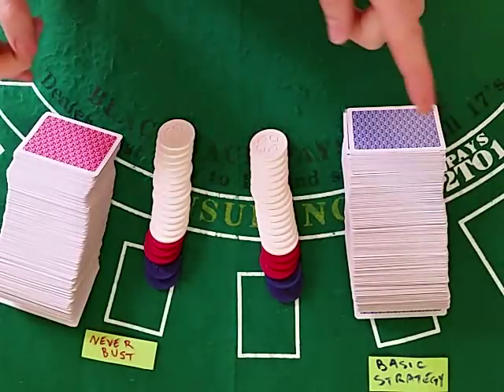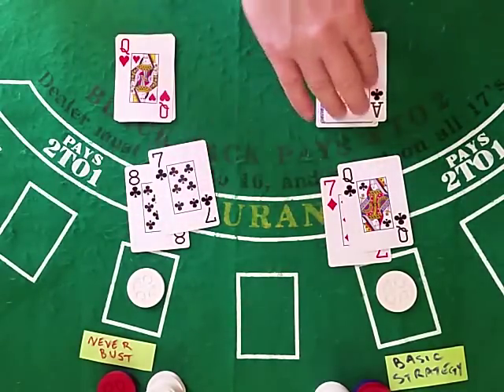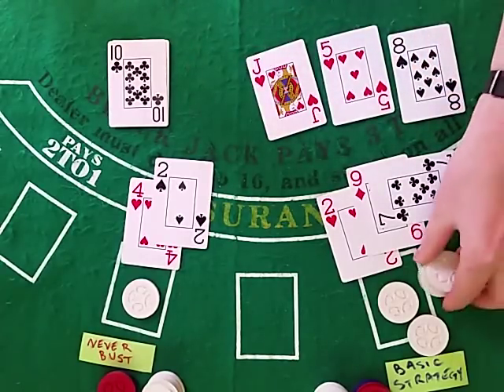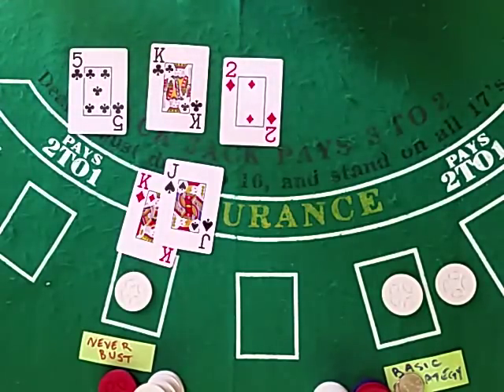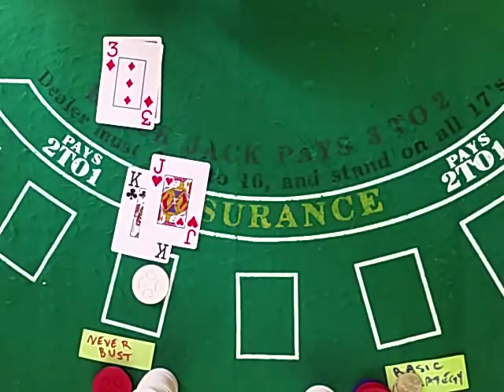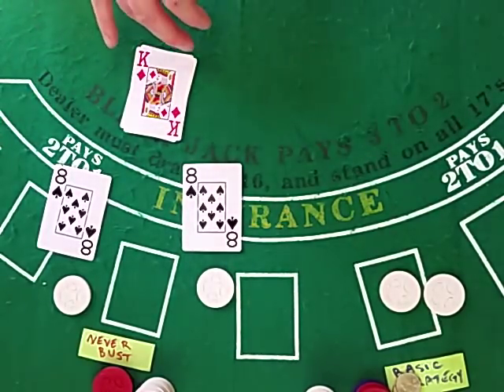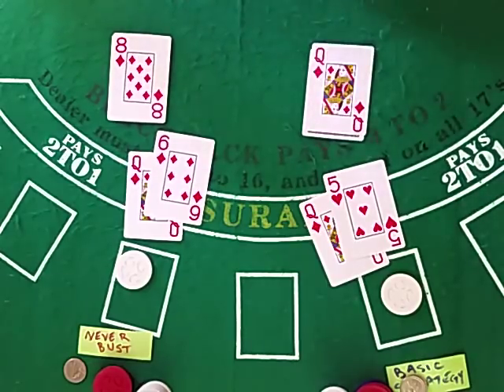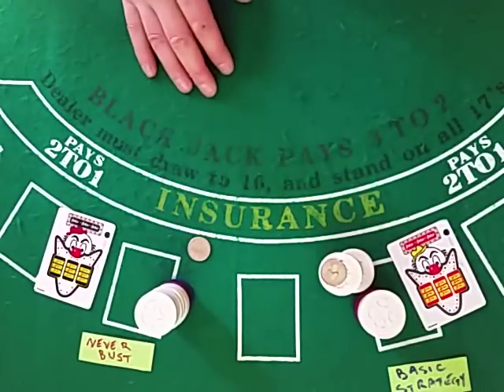Blackjack Stress Test: Never Bust #2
Thank you Ken C for catching my miscount at the end of the shoe. Basic strategy should be up 5.5 units (not 10.5).
Six-deck heads-up blackjack comparing "never bust" to basic strategy.
Dealer stands on all 17s. No surrender. Blackjack pays 3:2.
One shoes. ~75% penetration.

The "Never Bust" strategy always stands with a hard 12 or greater.
Each strategy plays off its own shoe, which are exact copies of each other (card values only).
For this series I am not going to show the complete shuffle procedure. As exciting as I know it is for you to watch, it's far less exciting to watch me set up the second shoe as a copy. I hope I have earned your trust that I am not stacking the deck.

Each player starts with 50 chips.
Flat bet player bets 1 chip per hand.

Table minimum: 1 chip. Table Maximum: 100 chips. This would be the equivalent of a $5/$500 table.

You can also use this (and forthcoming future videos) as a representative scenario to test your betting system or card counting.

I am not a pro dealer, so be nice.